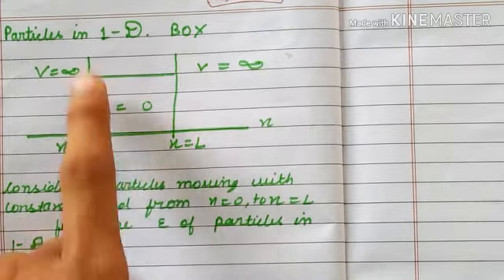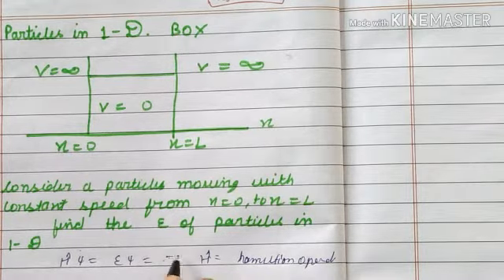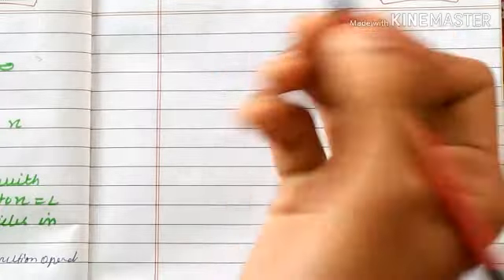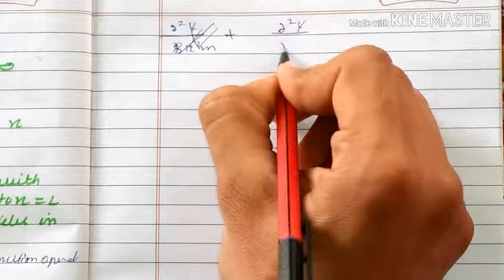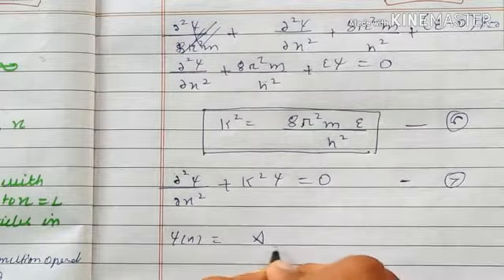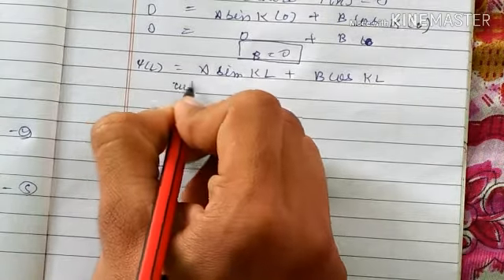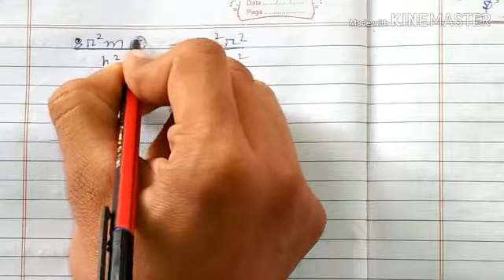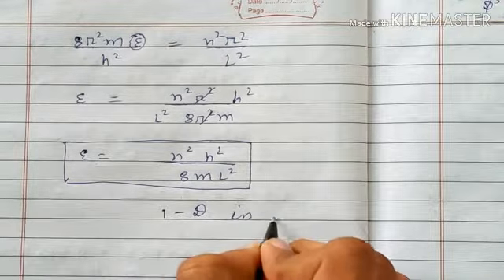Particles in one dimensional box